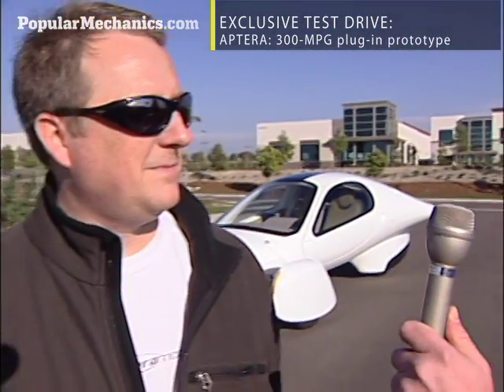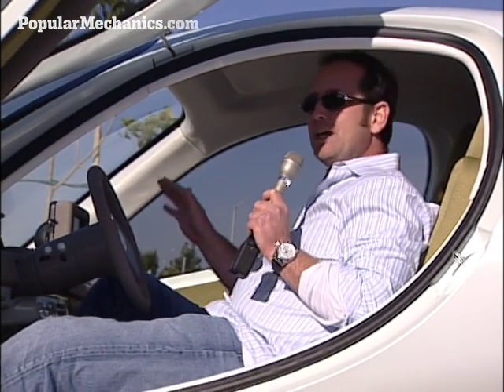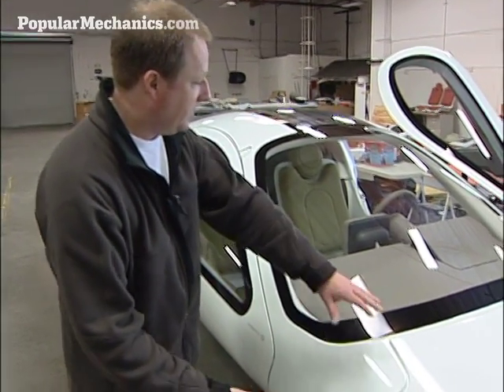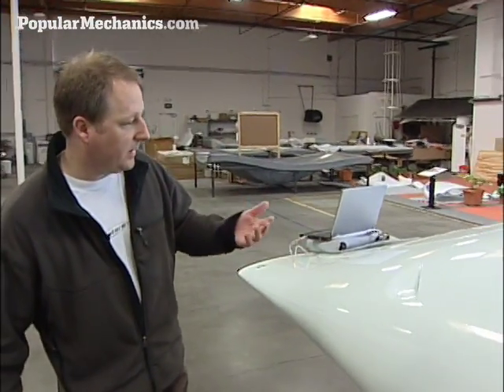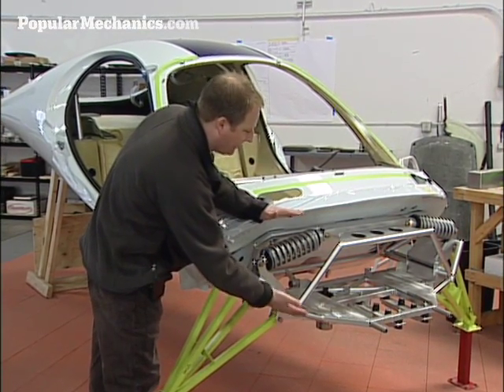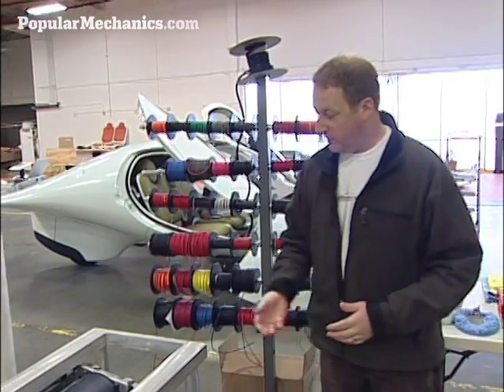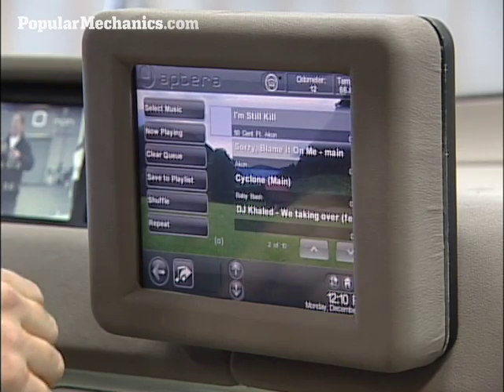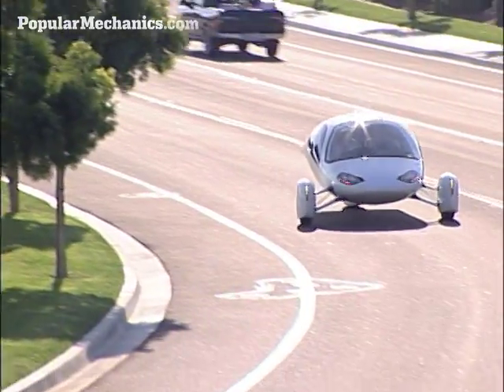Aptera Vehicles: 2008 Breakthrough Innovators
The minds behind the 300-mpg Aptera vehicle give us a first look at an all-electric, Jetsons-style three-wheeler with 120-mile range. Buckle up for a drive, then get under the hood at the shop!